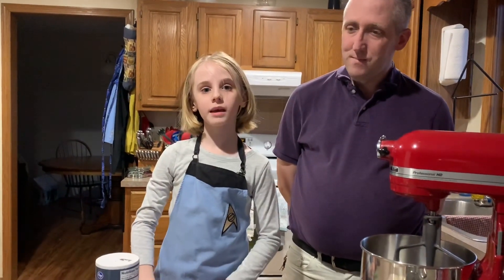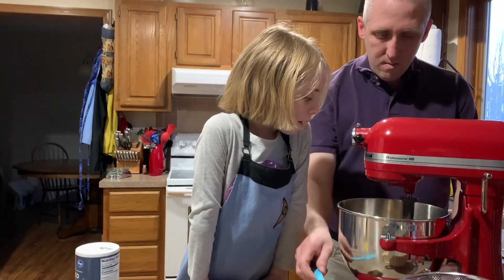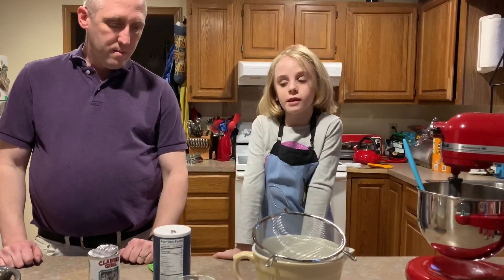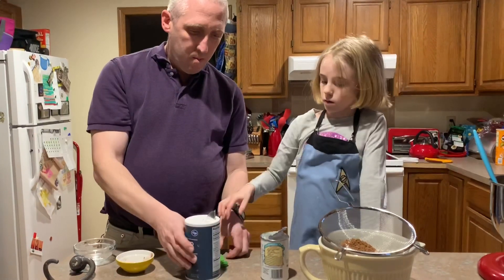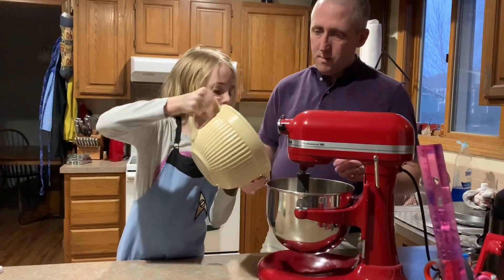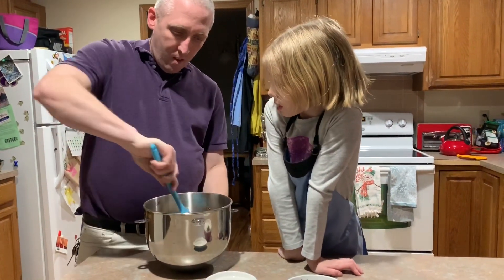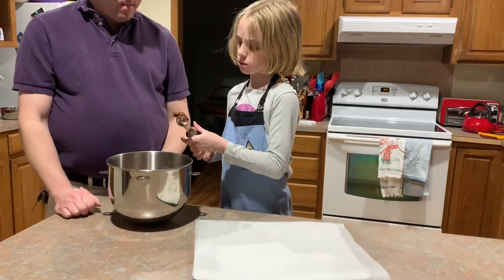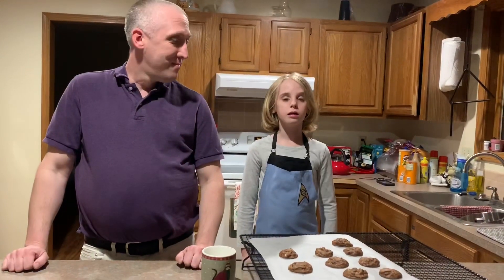Double Chocolate Chip Cookies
1/2 stick softened salted butter
3/4 cup light brown sugar – well packed
1 large egg room temperature
1 tsp vanilla extract
3/4 cups flour -see note 3
1/4 cups cocoa powder
1/2 tsp baking powder
1/4 tsp salt
1/2 cup dark choc chips
1/2 cup white choc chips

Preheat oven to 350. Cream butter and sugar. Add egg and vanilla. Sift dry ingredients together. Slowly add dry ingredients to wet. Drop by tablespoon fulls onto parchment paper on cookie sheets. Bake for 10 minutes. Cool on racks for 5 minutes. Enjoy!